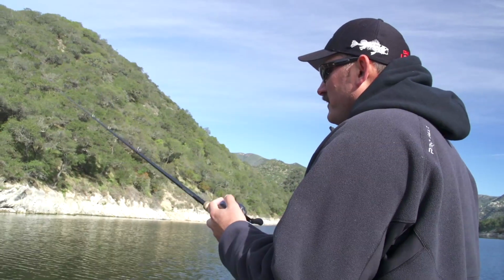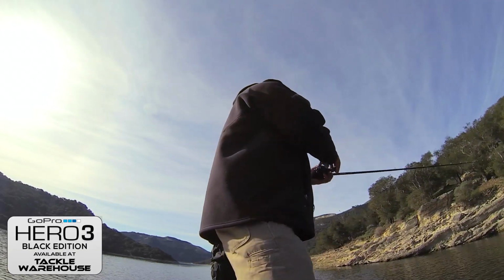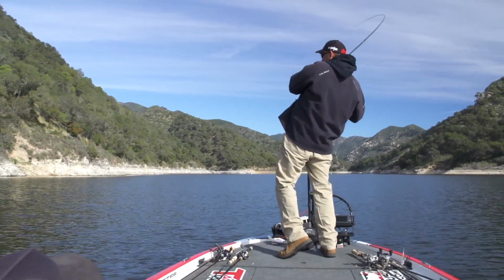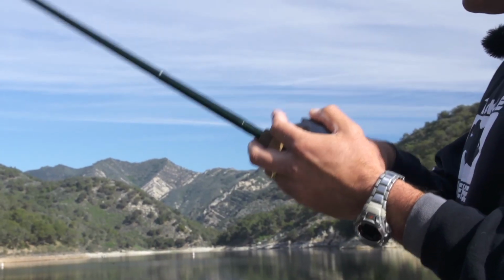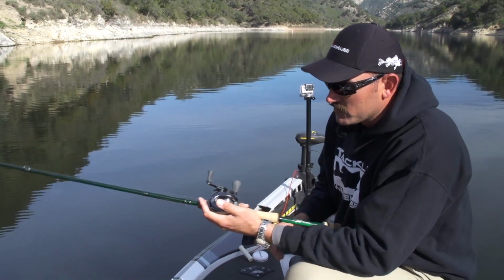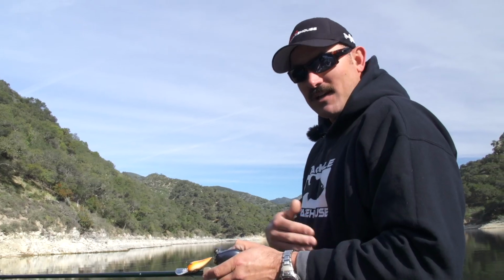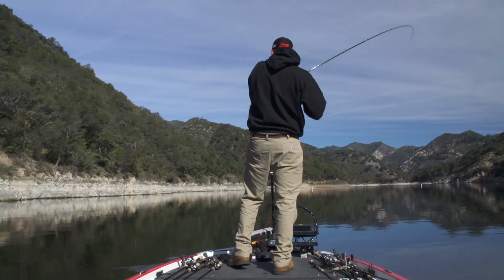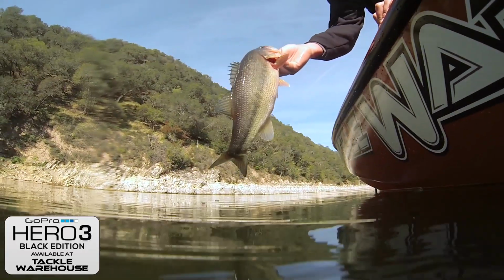Pre-Spawn Bass Fishing Tips From Jared Lintner Part 3 - Football Jigs - TW VLOG #231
The products featured in this Vlog are available at Tackle Warehouse.

In Part 3 of Pre-Spawn at Lopez Lake with Jared Lintner he catches a few more chunks on his new Eco Pro Heavyweight Football Jig, shows us some of his favorite things about the new GLX rods and tries out a new Prototype NRX..